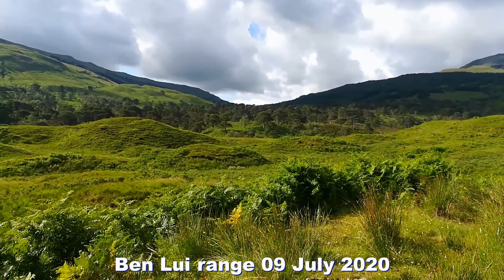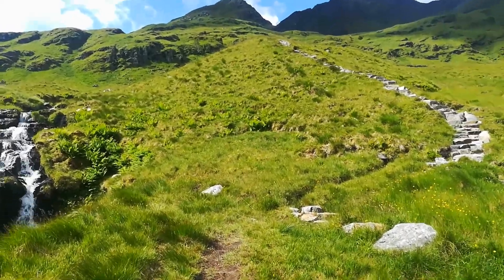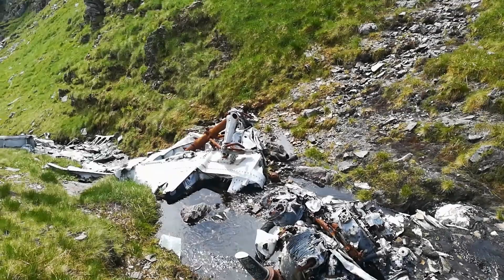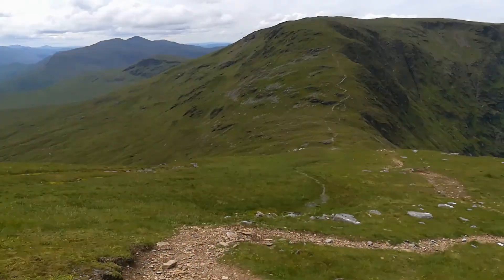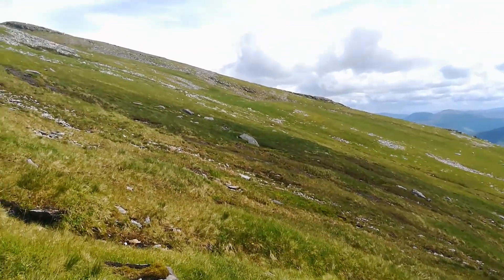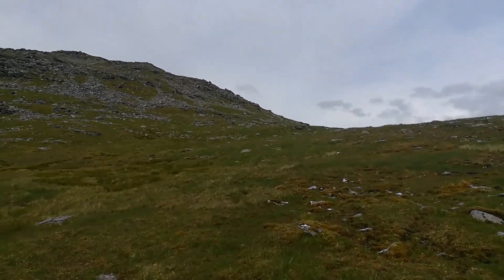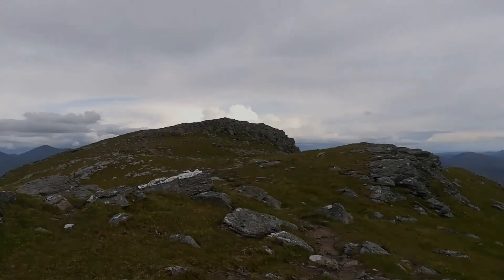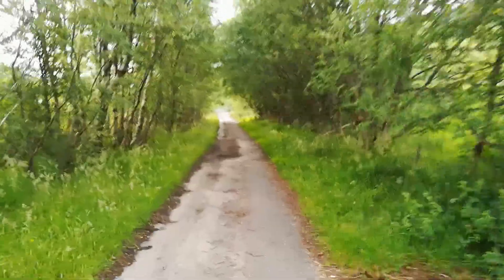Ben Lui 4 (Ben Lui, Beinn a'Chleibh, Ben Oss and Beinn Dubhcraig)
A traverse all four Munros of the Ben Lui group starting from and returning  to Dalrigh.  July, 2020.